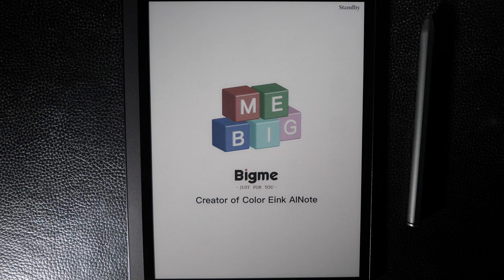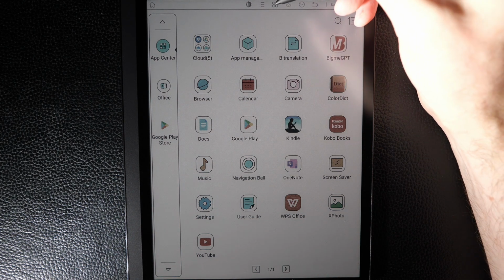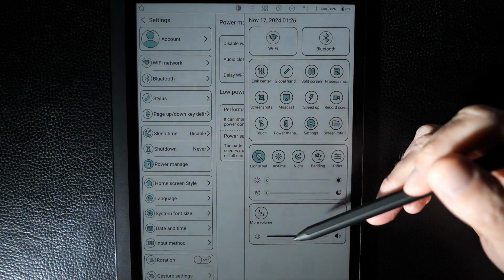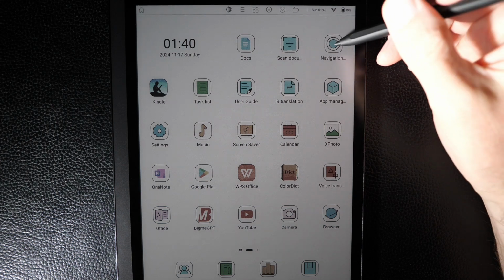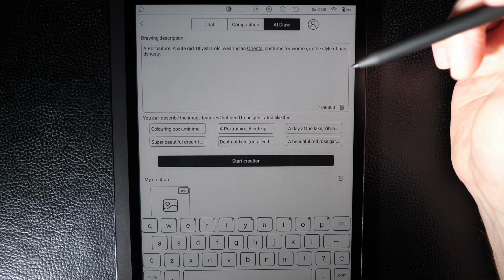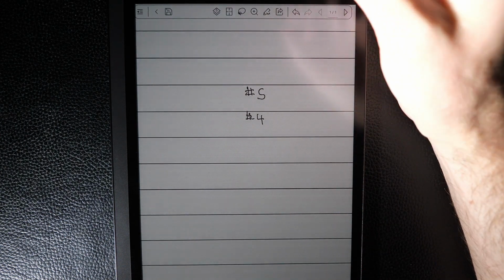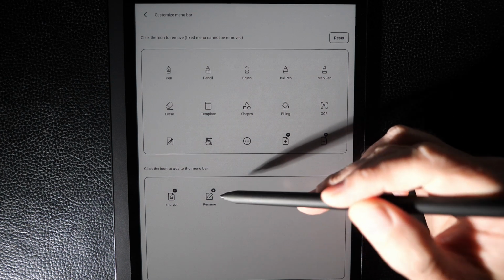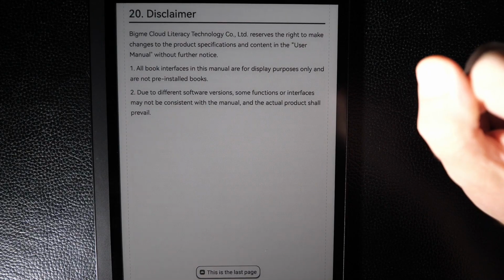Bigme B1051C, Part 2: Visual Tour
The purpose of this video is to go over most of the functionality of the device.  This is not a review, but it is a demonstration.  Ideally, at the end of this video, you will have a very good idea of what this device can do and a sense of how it performs.

0:00 Introduction
0:59 System: Two UIs
4:39 System: Widgets
6:32 Top Bar: Home & Eink Center
11:21 Top Bar: Task Manager & App Menu
13:01 Top Bar: Drop Down Tray
13:50 Drop Down: Global Handwriting
16:24 Drop Down: Split Screen
18:24 Drop Down: More Toggles
21:10 Drop Down: Front Lighting and Sound
22:43 Settings: Account & Networking
23:39 Settings: Legacy Stylus Settings
24:23 Settings: Power Saving Modes
27:58 Settings: System Toggles
29:32 Settings: System Misc
31:37 Survey of Apps (Taken in Order of Appearance)
47:09 Notes: Files
49:54 Notes: Templates
51:41 Notes: Top Bar Menu
56:11 Notes: Pen Tray Top Half
57:35 Notes: Pen Styles Samples
59:58 Notes: Pen Tray Bottom Half
60:01 Notes: AI Tools
65:01 Reader: Launching the App
66:53 Reader: Top Menu (ePub)
69:57 Reader: Bottom Menu (ePub)
73:14 Reader: PDF Differences
74:07 Reader: Page Turning Performance
75:54 Next Steps